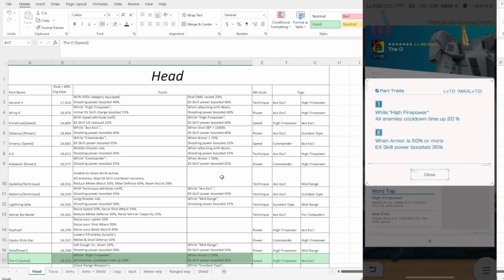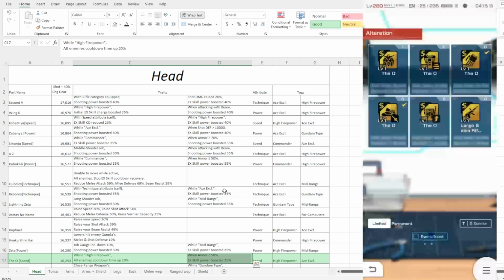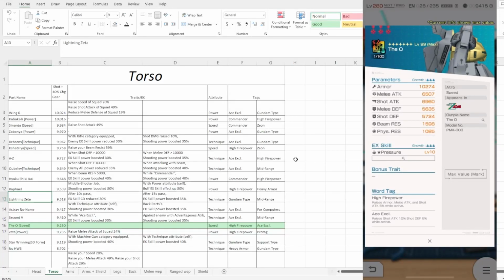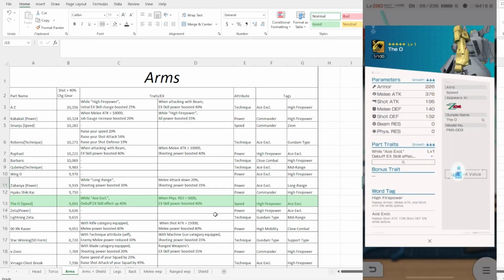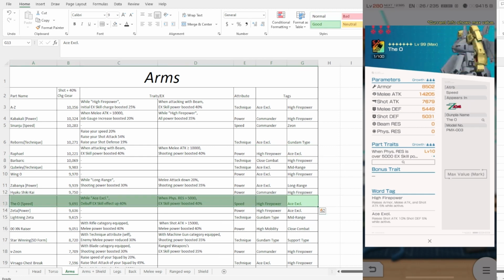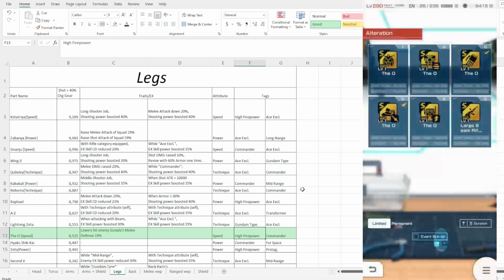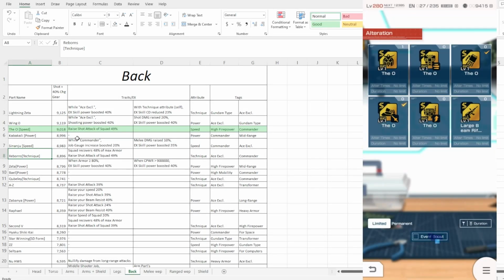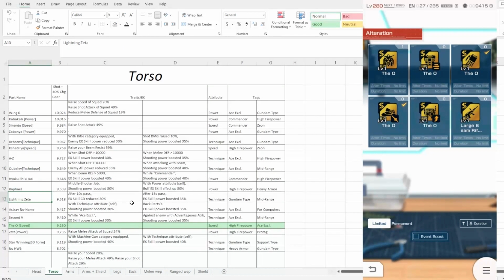The Wait Is Over!!! Big Scale The O Alteration Review (Gundam Breaker Mobile)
Big Scale The O Alteration Review